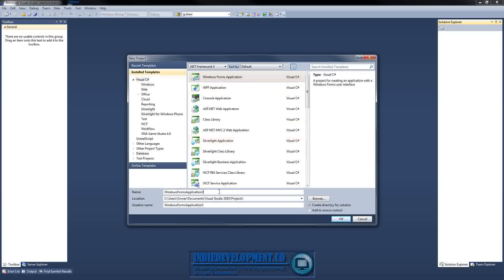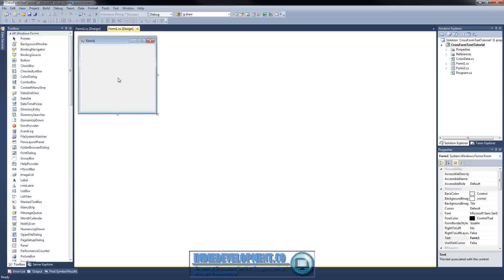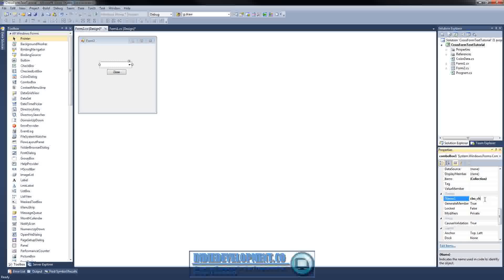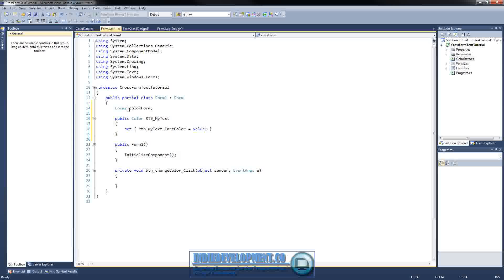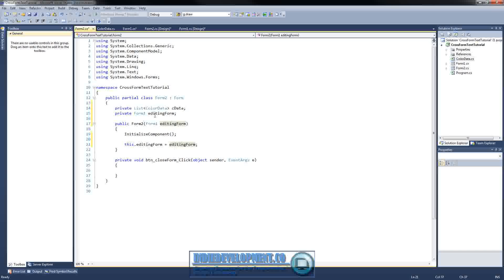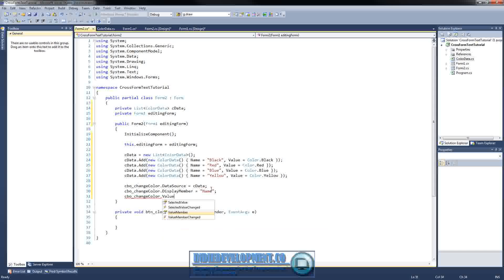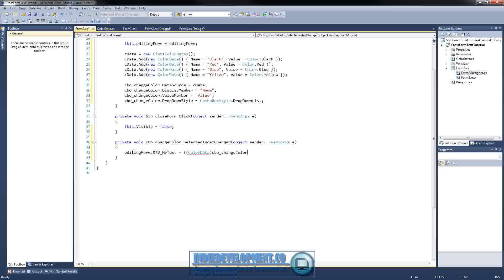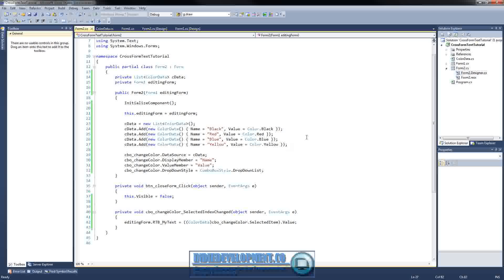C# Community Question Changing RichTextBox Across Forms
This video was made in response to a community question over on the indiedevelopment.co forums about changing the color in a rich text box from a different form.